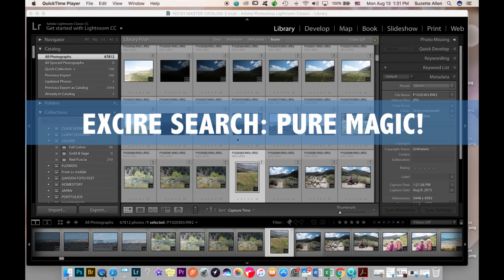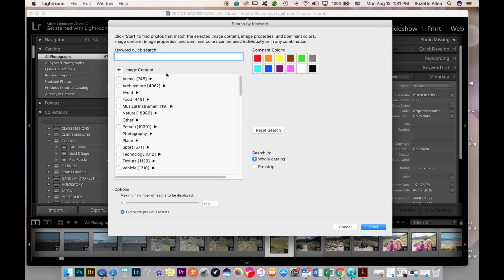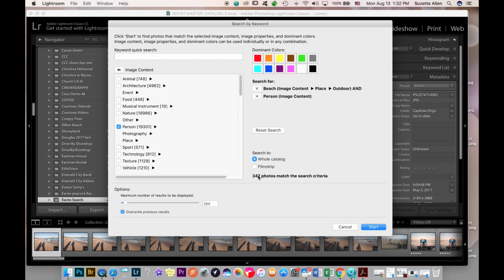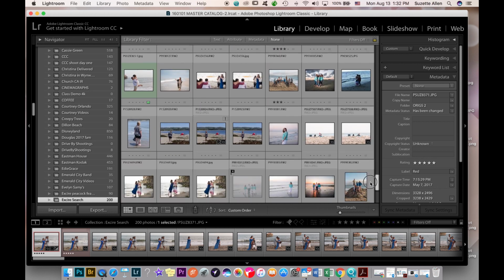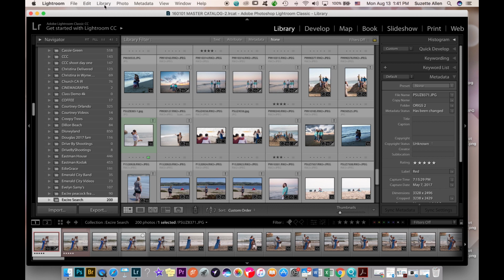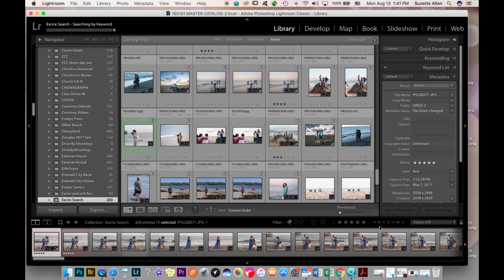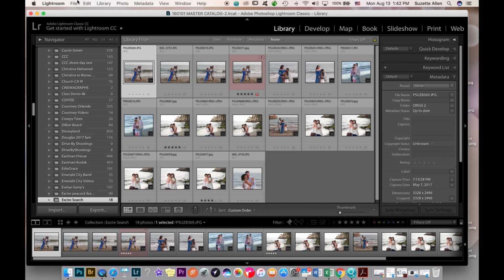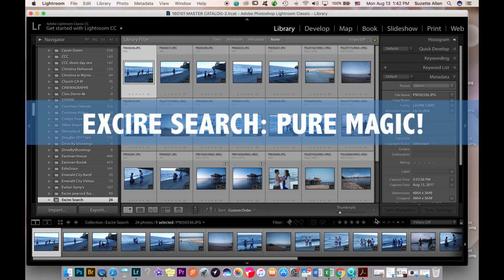Excire Search (keyword beach)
This is a short video showing how to do a simple keyword search (on images WITHOUT keywords!) and how amazing it is at finding content, faces, colors and more. A must-see! Certainly worth the trial to check it out if you are a Lightroom user!
Save 10% with my code: SuzettePro10

and see my teaching schedule for a class in your area!